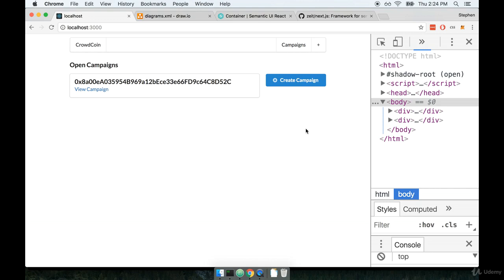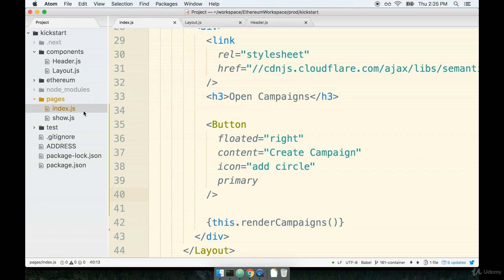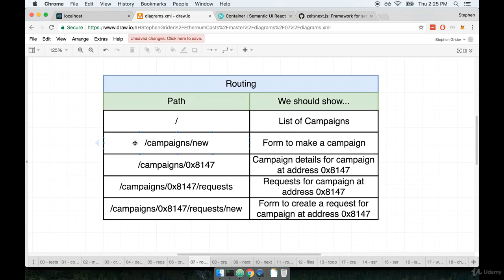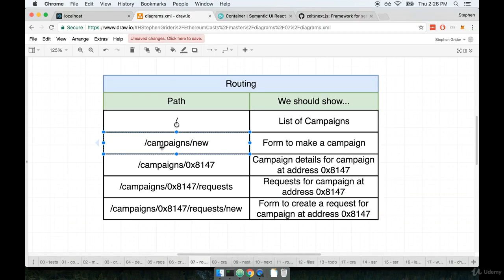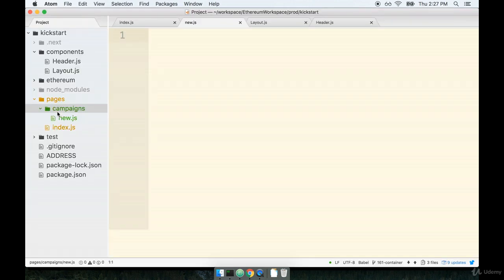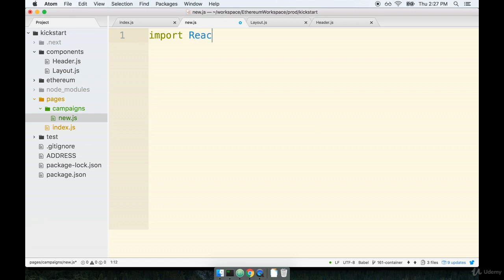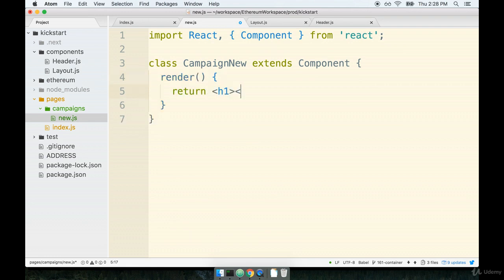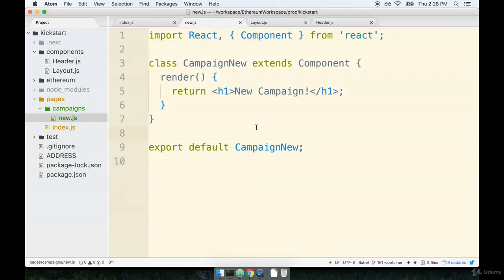Nested Routing -- 22